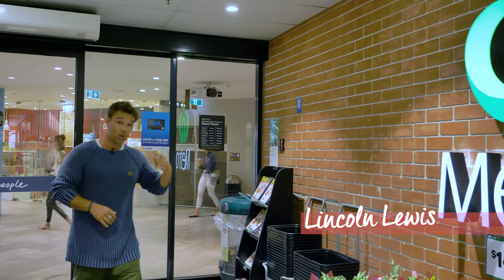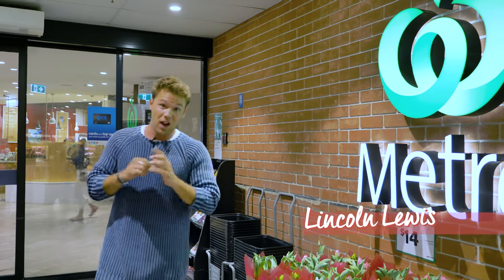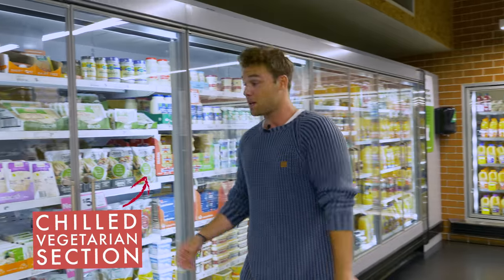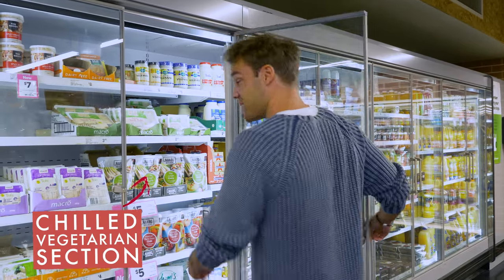Naked Kitchen Australia with Lincoln Lewis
Where to find Naked Kitchen in Woolworths